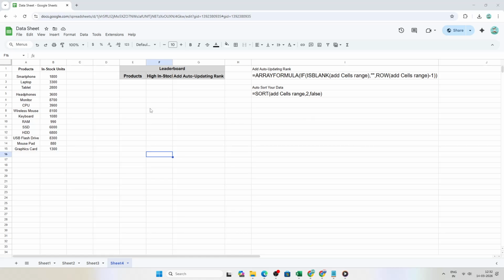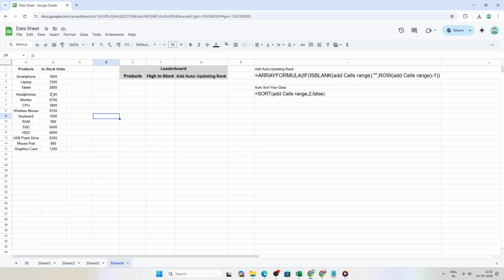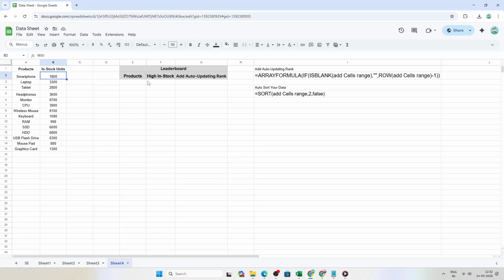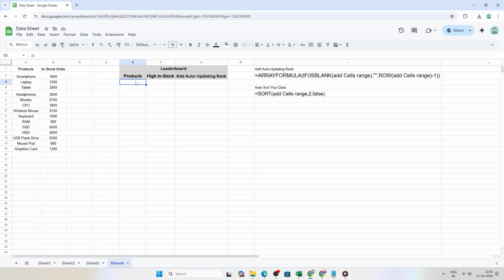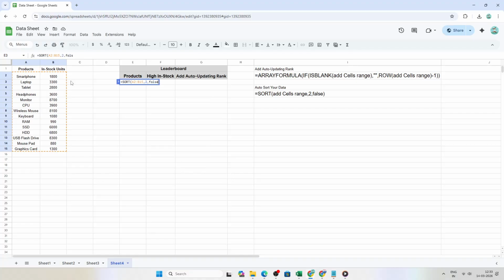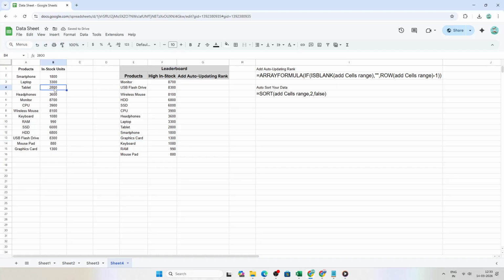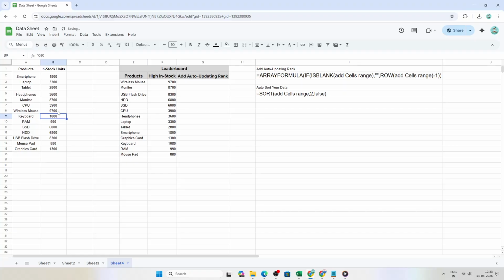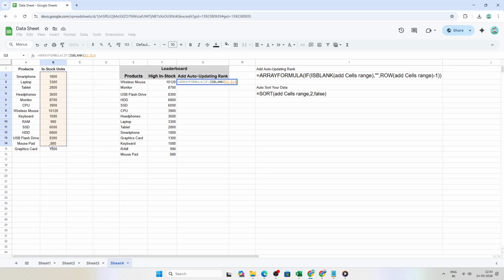How To Create Automatic Leaderboard In Google Sheets (Step By Step)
Learn how to create an automatic leaderboard in Google Sheets with this easy-to-follow tutorial. We use powerful Google Sheets formulas to automate your ranking system and data visualization.